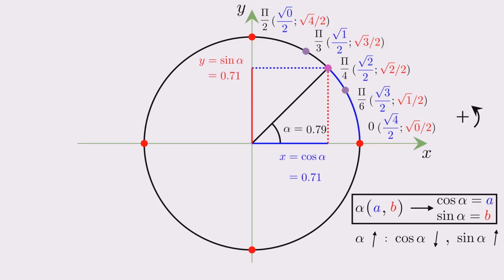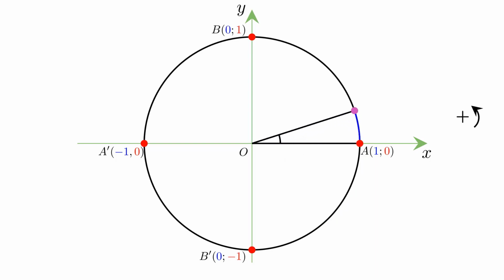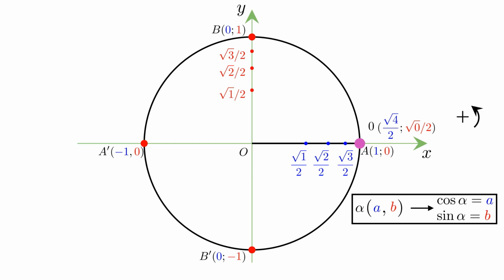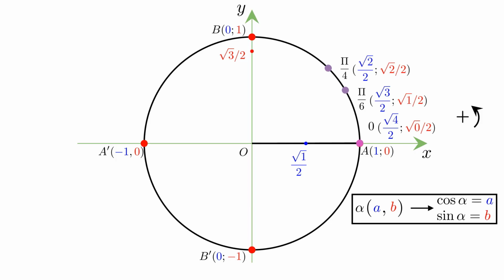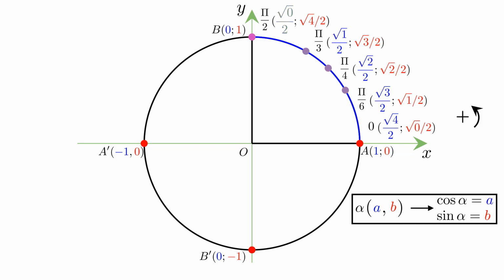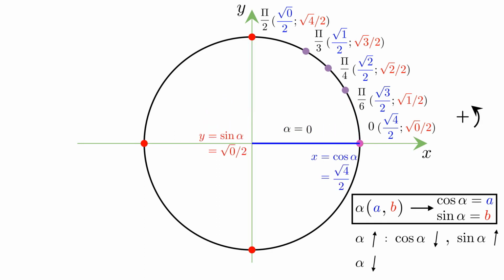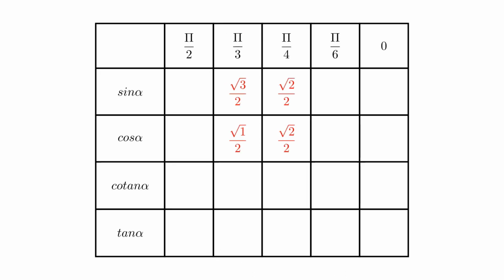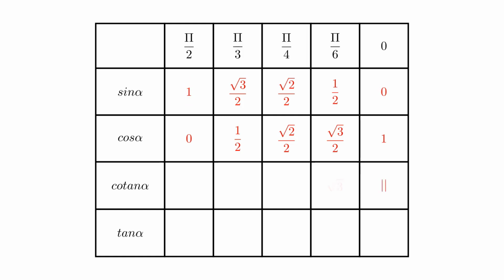How to Memorize the Trigonometric Unit Circle- Part 1